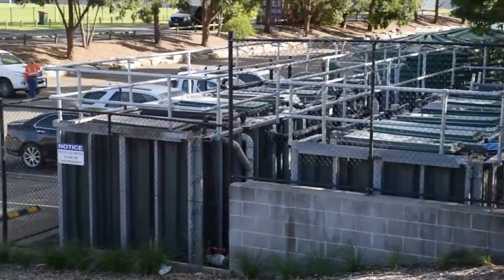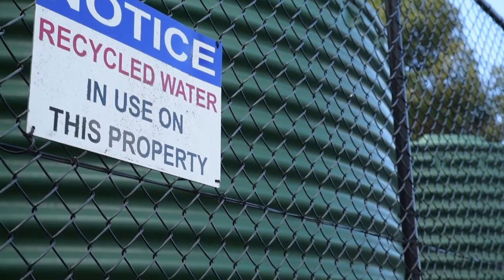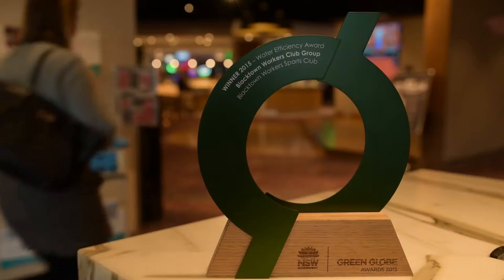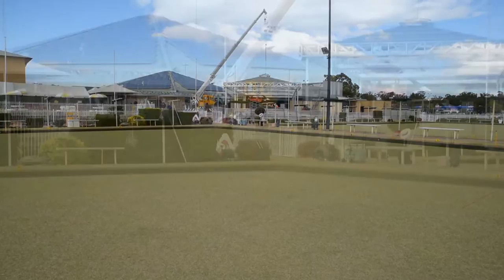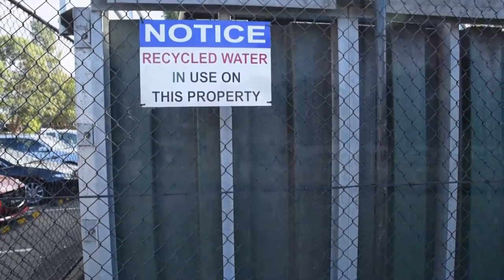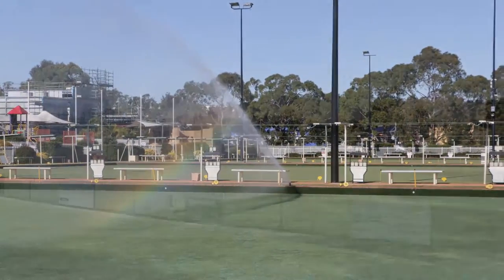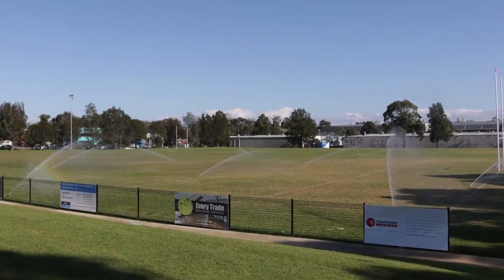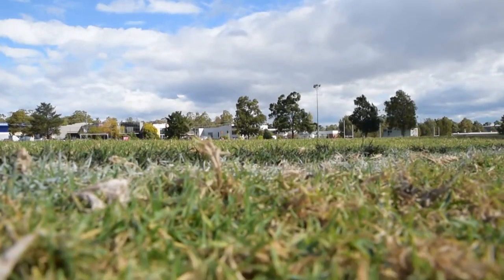Blacktown Workers Club - Green Globe Winners 2015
Blacktown Workers Club leads the way in water innovation.